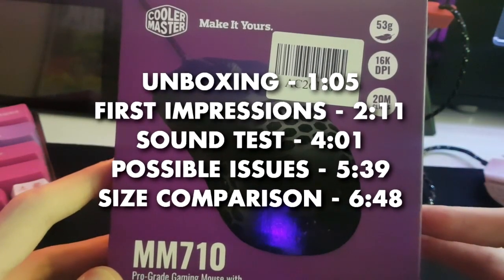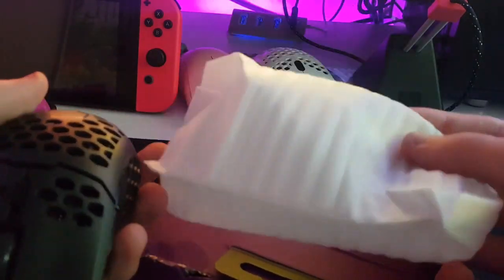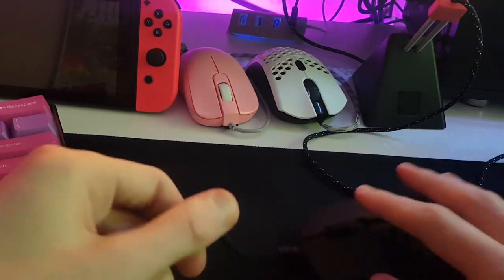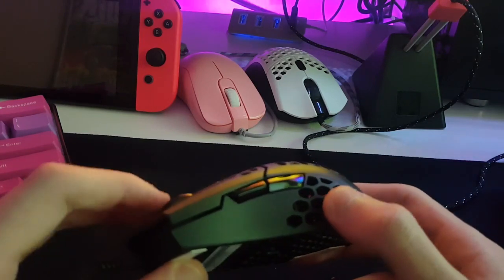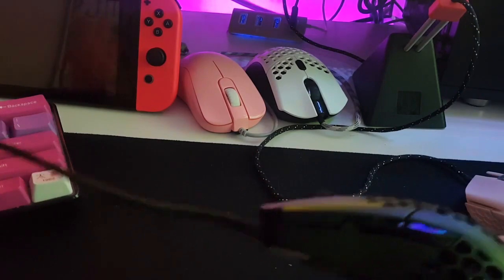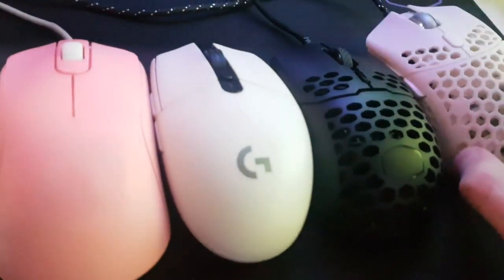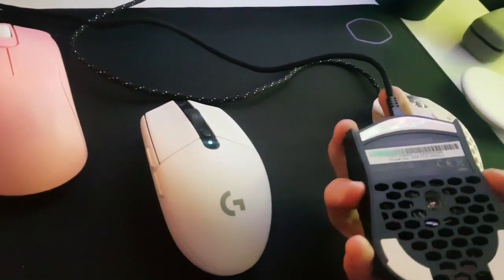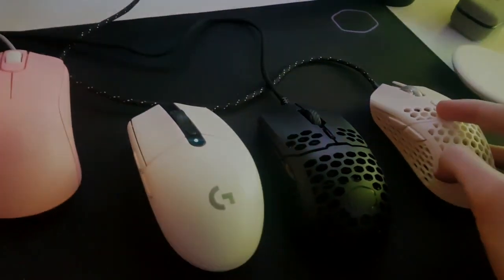CoolerMaster MM710 Unboxing & Review - Best Ultralight 2 Alternative?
Use Code 'Hydra' in the Fortnite item shop!

In this video, I do a quick unboxing, review and size comparison of the Cooler Master MM710 mouse. It has a light weight honeycomb shell, weighs just 53 grams, and has the best stock cable I have ever seen on a gaming mouse.